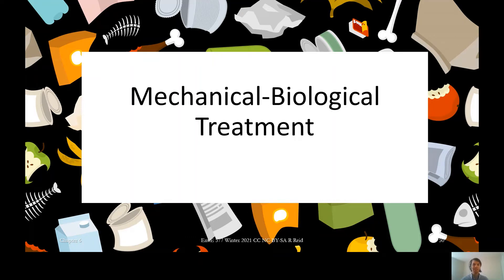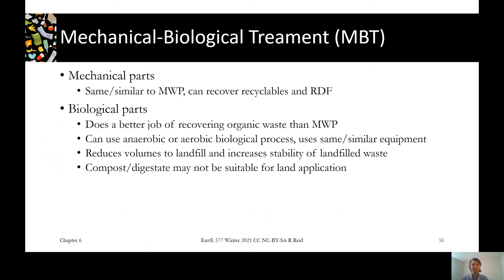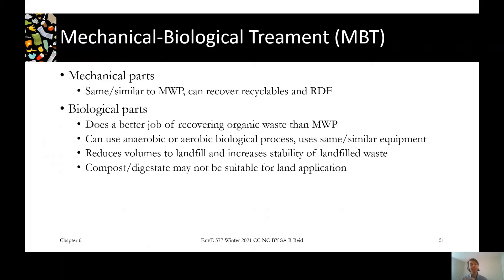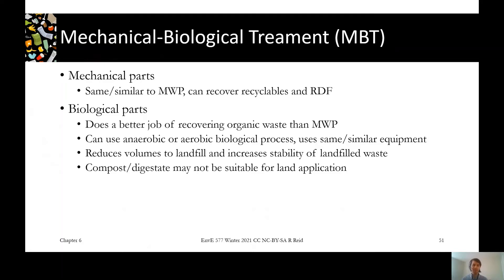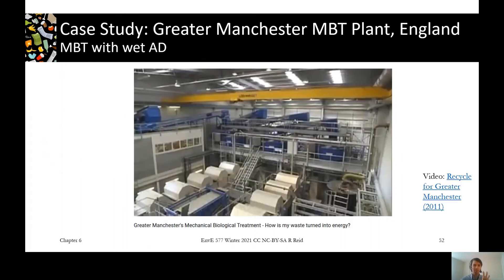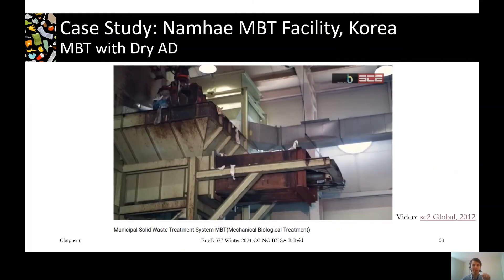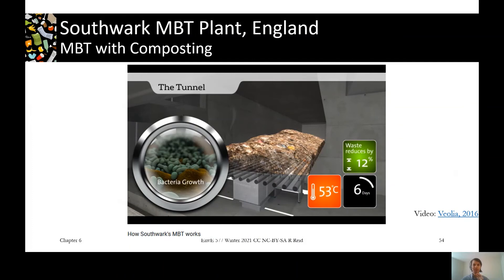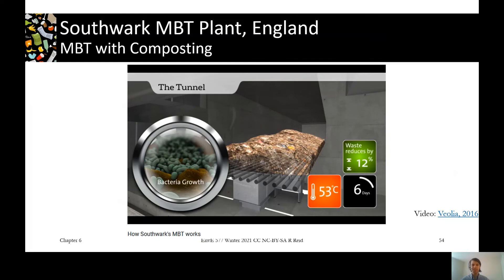6.3 Mechanical Biological Treatment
Mechanical biological treatment integrates organic waste treatment (composting and anaerobic digestion) with mixed waste processing to enhance mechanical separation while also valorizing the organic fraction.
Note: Namhae system is actually compost, not dry AD as the video said

External resources:
Recycle for Greater Manchester - Greater Manchester's Mechanical Biological Treatment - How is my waste turned into energy? Note: This facility has since eliminated the AD and is now just an MWP